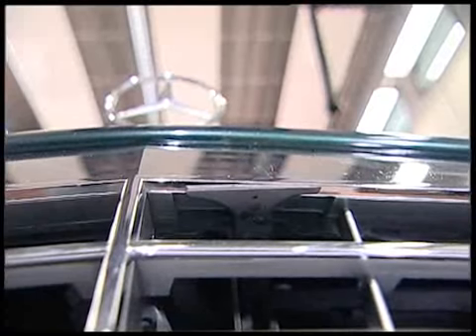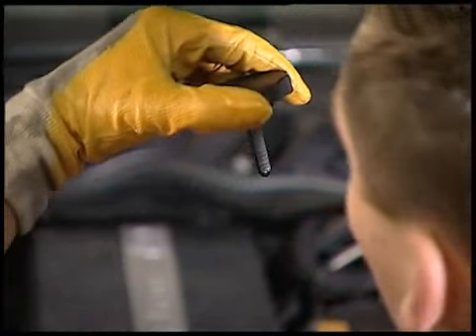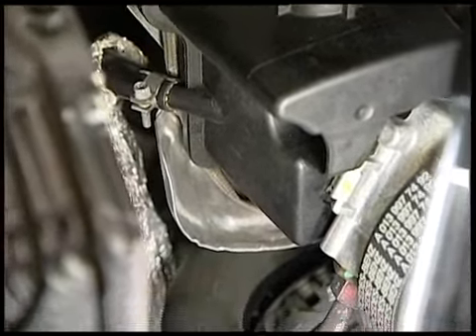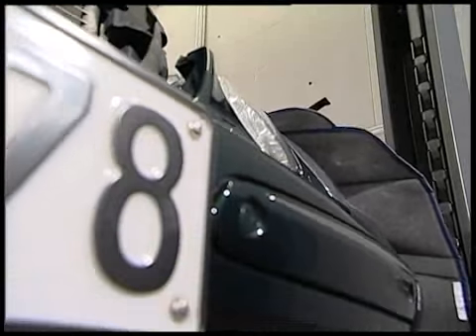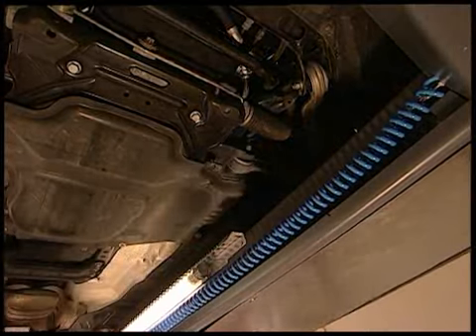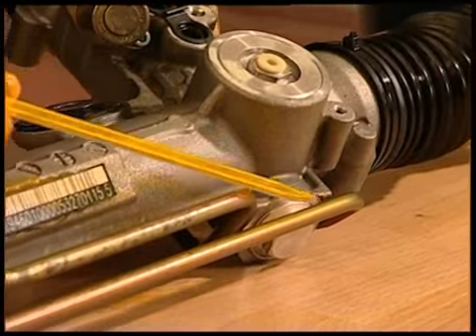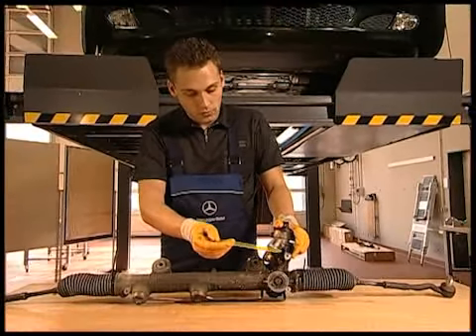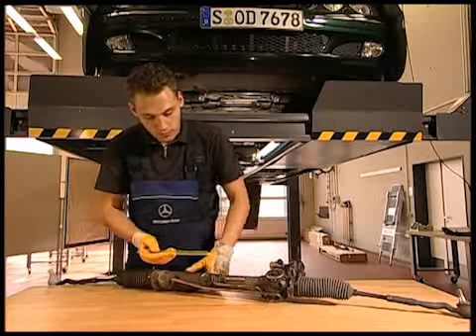W211 Check steering gear for leaks